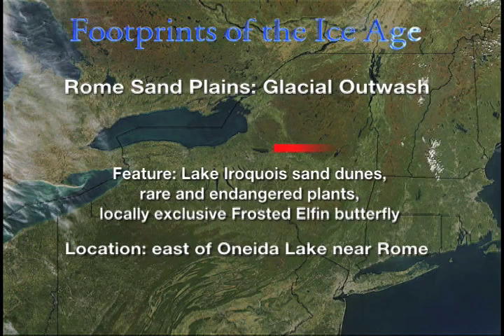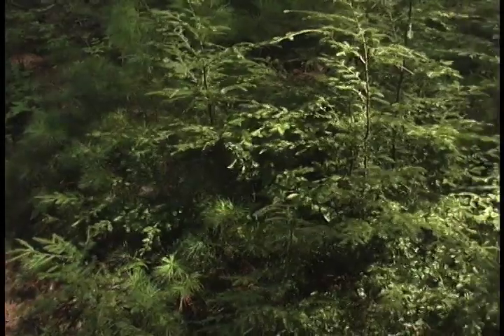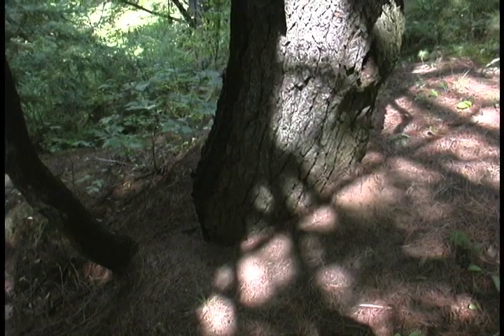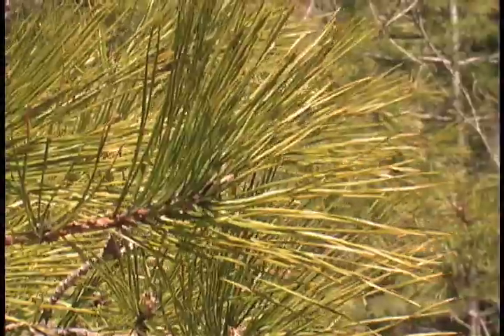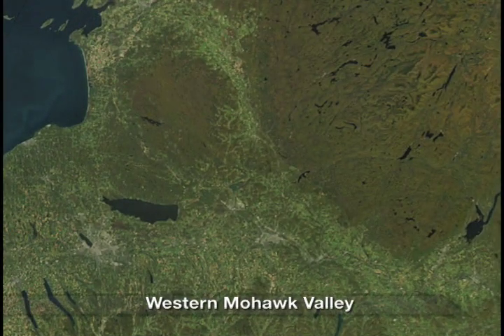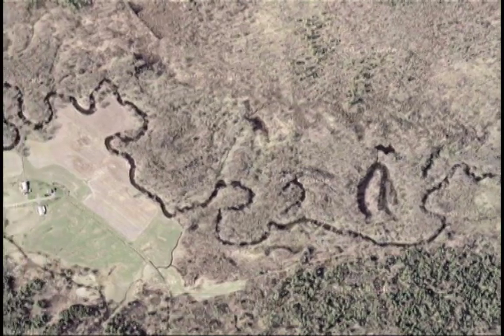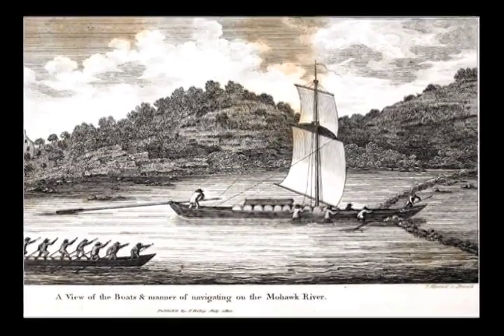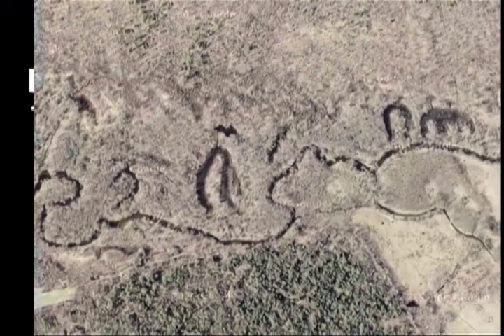Rome Sand Plains - Footprints of the Ice Age - part 5 of 14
This segment describes the Rome Sand Plains near Rome, NY formed by glacial outwash from ancient Lake Iroquois when ice dams collapsed at the end of the last ice age. Rare ecology includes wild lupine and Frosted Elfin butterfly.
Excerpted from the television documentary 'Footprints of the Ice Age: the Laurentide Ice Sheet in Upstate New York' produced and narrated by Michael S. Ameigh.